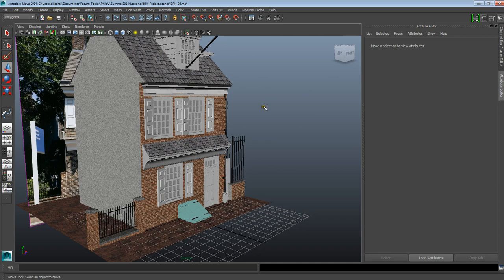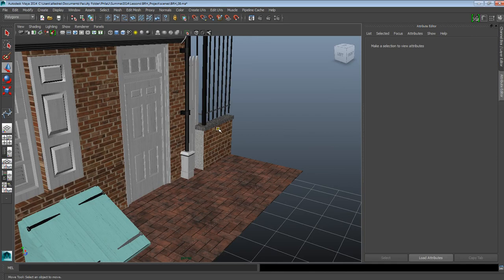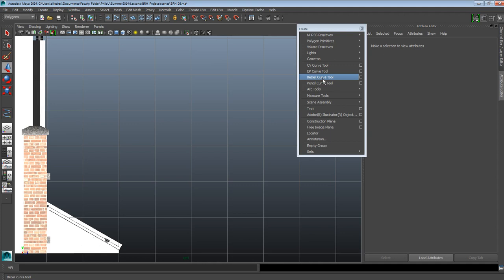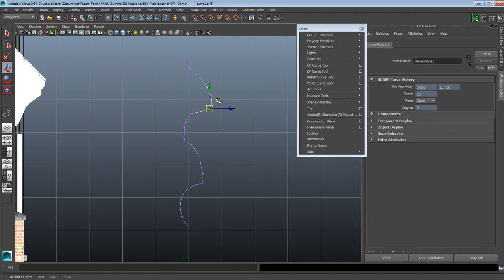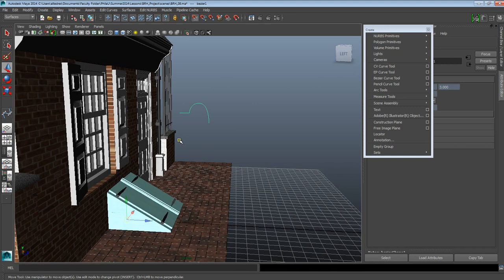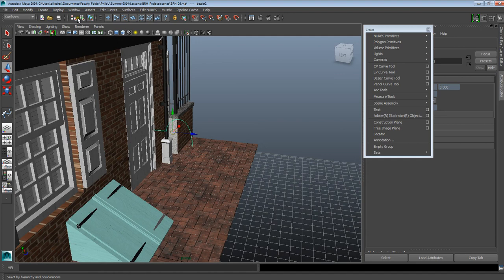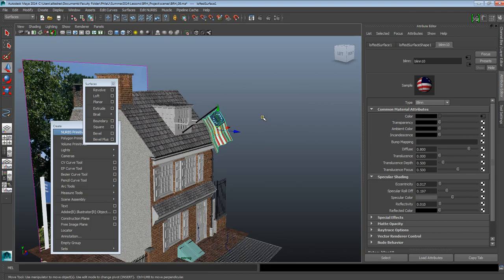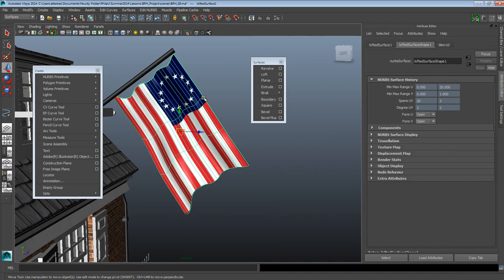Maya Basics: Nurb objects